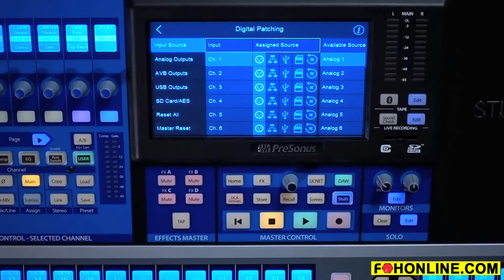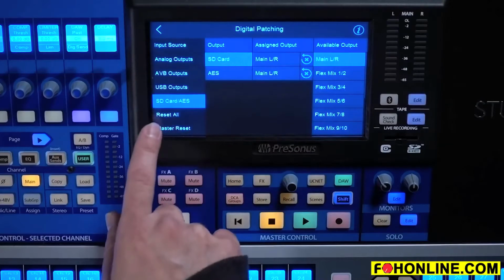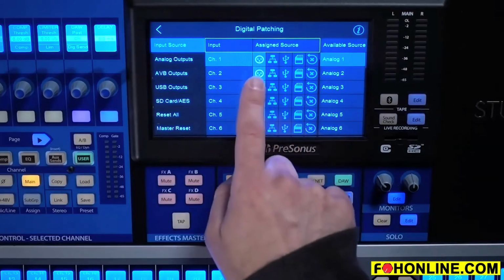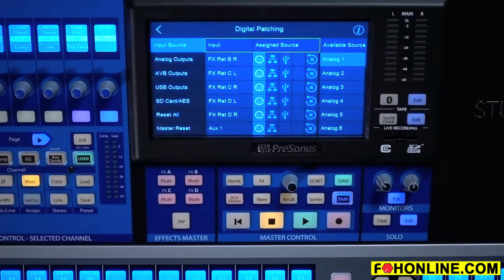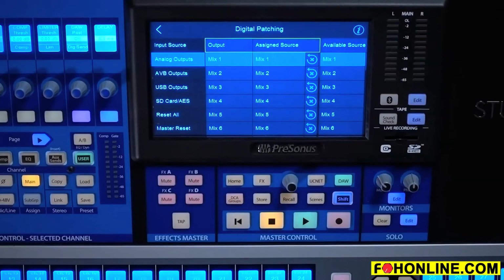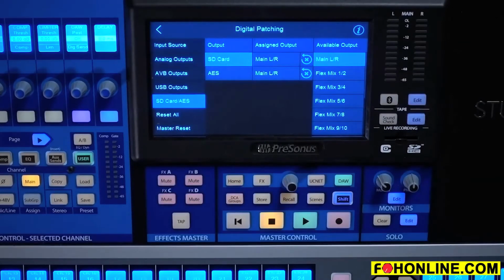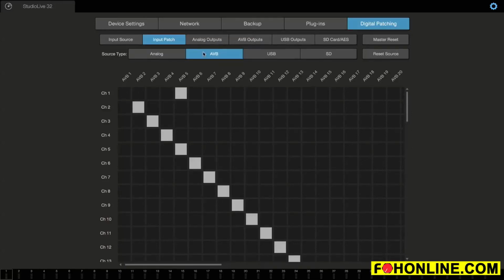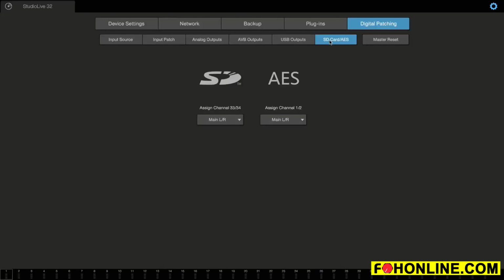Digital Patching on the PreSonus StudioLive Series III Consoles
Ray Tantzen of PreSonus explains the new Digital ("soft") Patching feature of the StudioLive Series III digital mixing consoles.